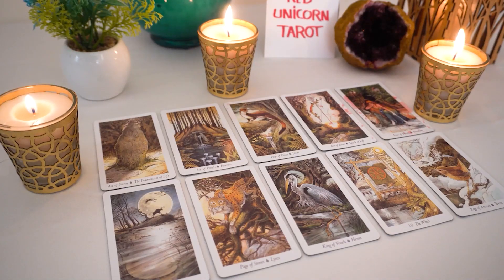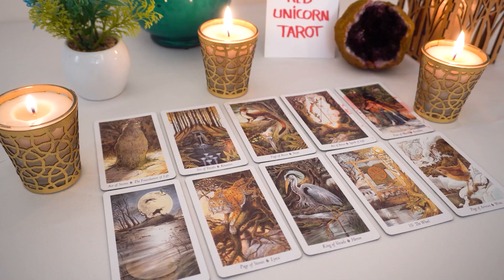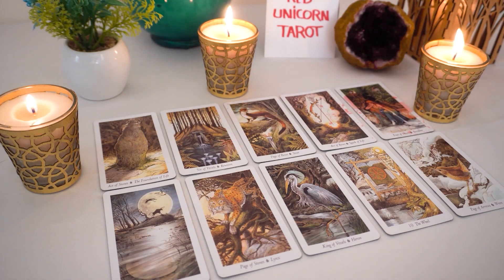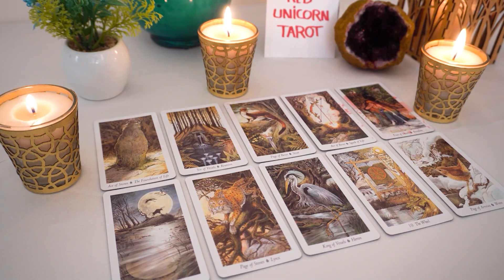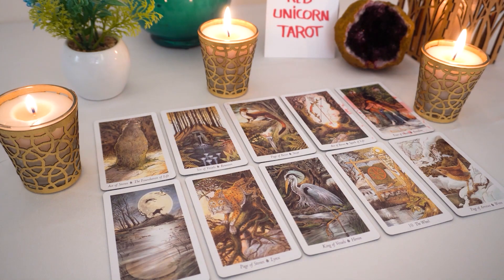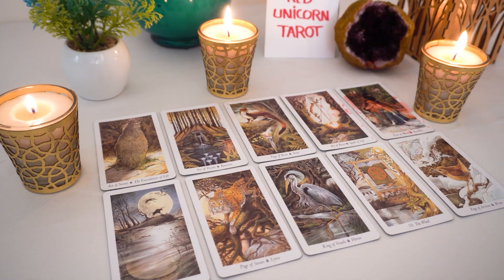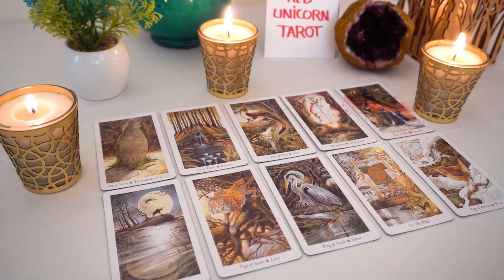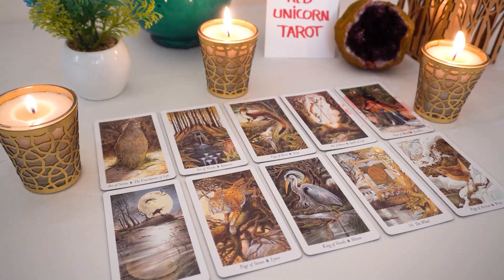GEMINI..❤️🔥 Somethings just not as it seems ...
I hope this resonates and gives you some clarity
Tarot love reading is a beautiful way to bring awareness and understanding to your life. I hope that Red Unicorn Tarot brings you clarity, insight, happiness, wonder, love and light.💖💖

Gemini, Aries, Cancer, Capricorn, Aquarius, Leo, Libra, Pisces, Sagittarius, Scorpio, Taurus, Virgo, Scorpio ,Horoscope,September 2023

Gemini September 2023 Love Tarot Reading
Love Tarot Reading
Gemini September
Gemini 2023
Gemini today
Gemini September
Gemini September 2023
Gemini tarot reading for today
gemini tarot,tarot,gemini tarot reading,tarot reading,gemini love tarot,

September 2023 Love Tarot Reading